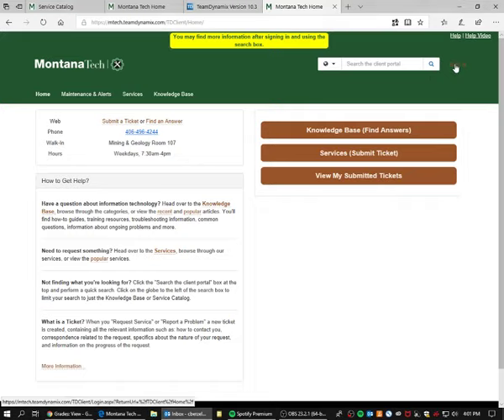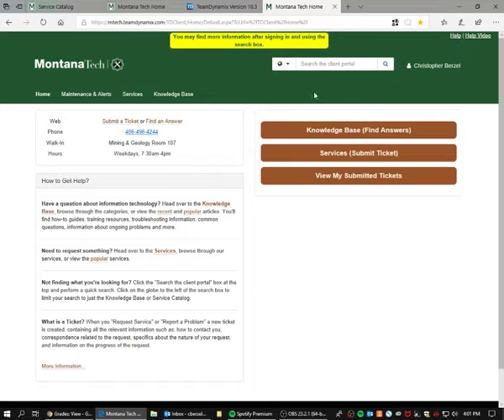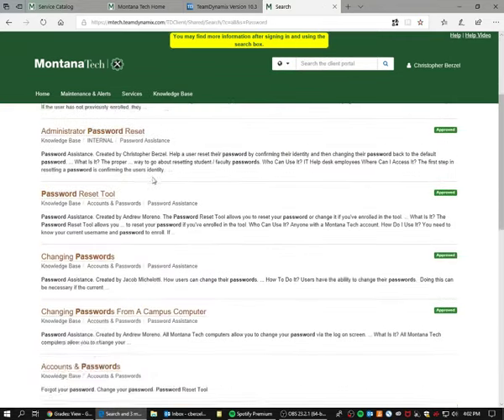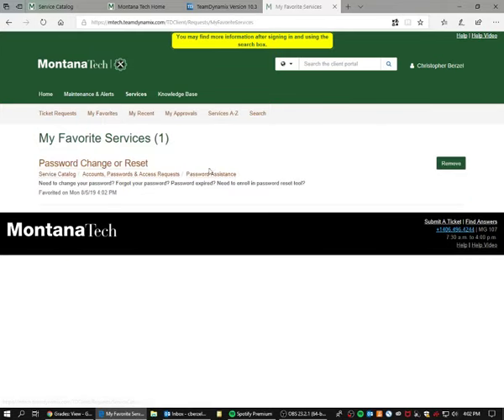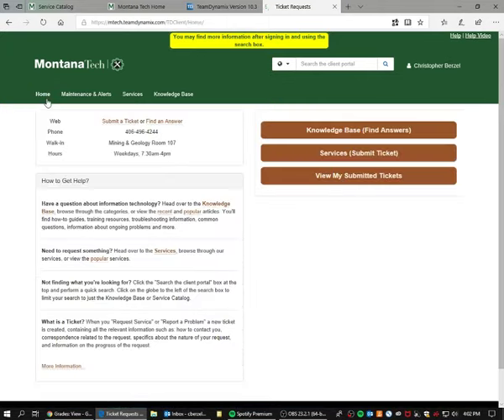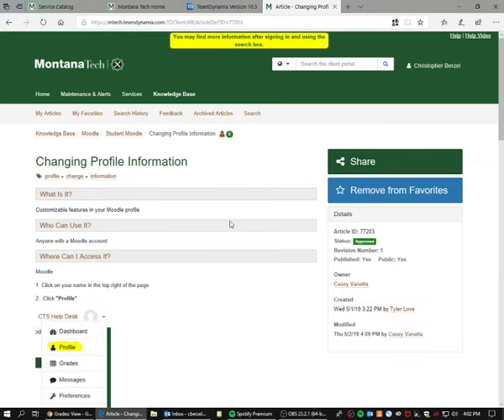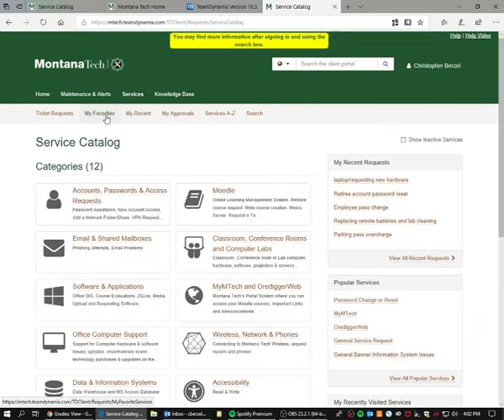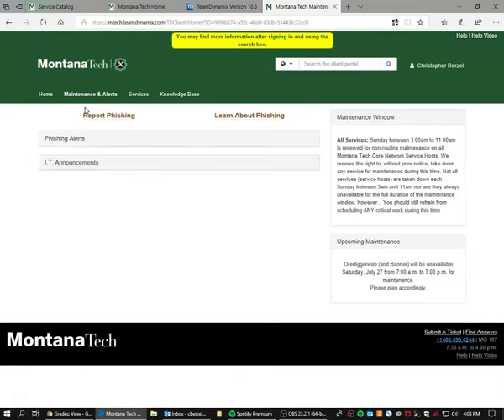Help Page Montana Tech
A tutorial on how to use our help desk website at montana tech (apologizes for the audio).  This will guide you through how to find answers, submit a ticket, and see alerts on our webpage.